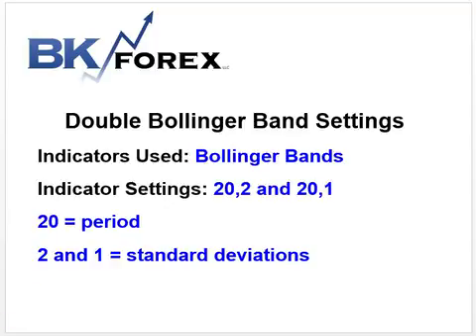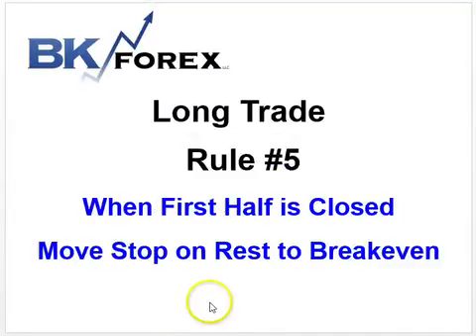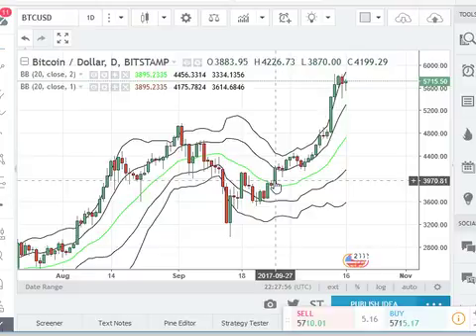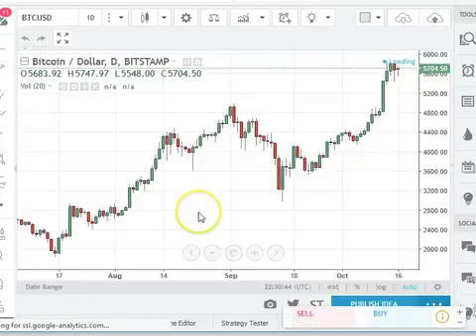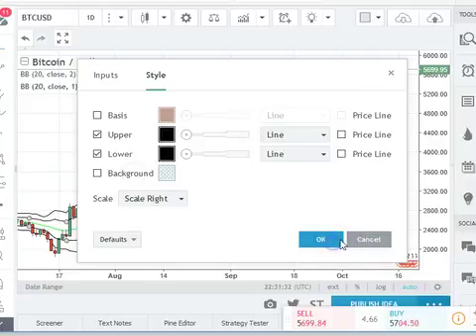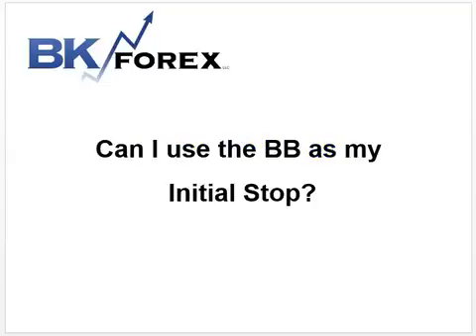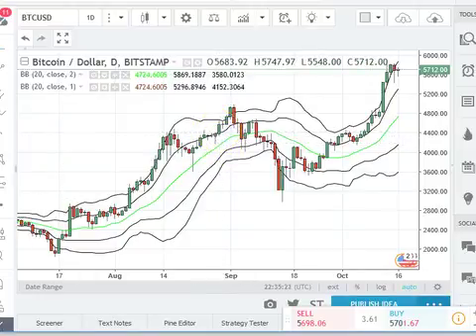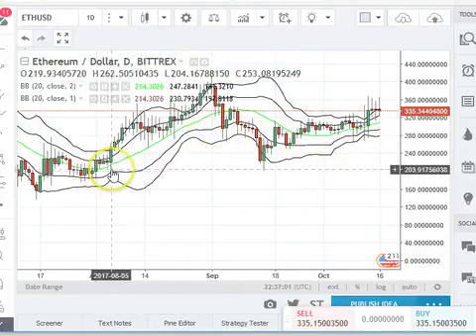Usefull video for Crypto lovers